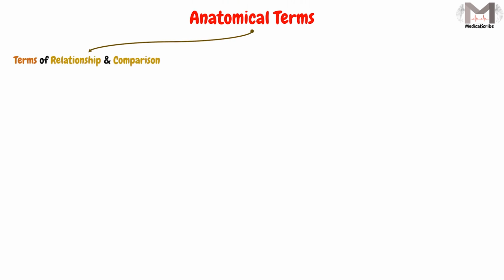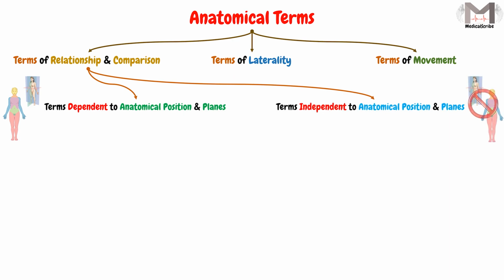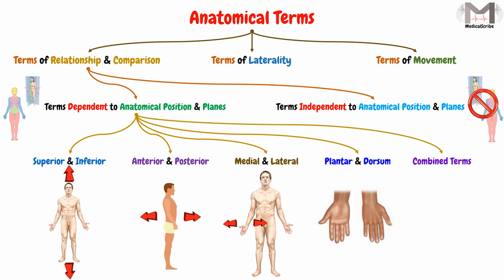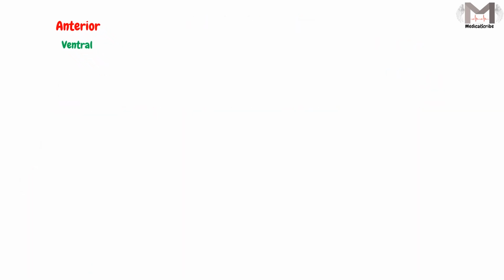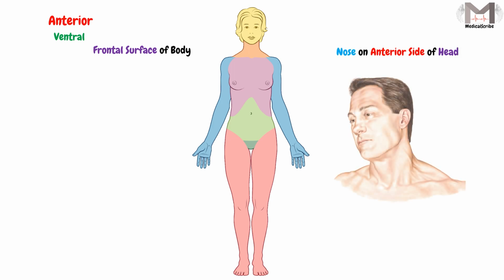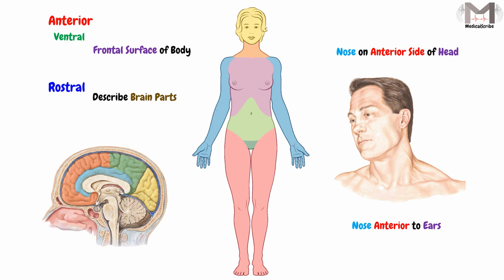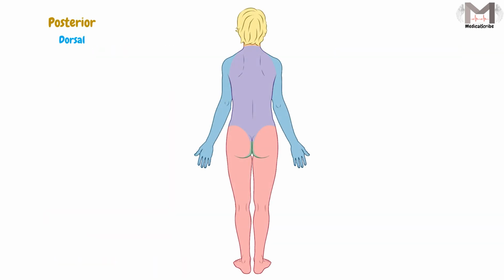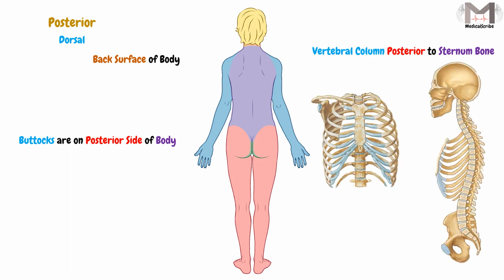14. Anterior & Posterior Terms || 2D Animation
▶️Video Chapters:

00:00 Welcome & Topic
00:20 Anatomical Terms
01:20 Anterior & Posterior
01:52 Anterior Term
02:27 Rostral Term
03:07 Posterior Term
03:46 The End